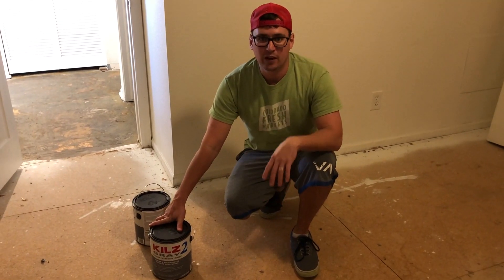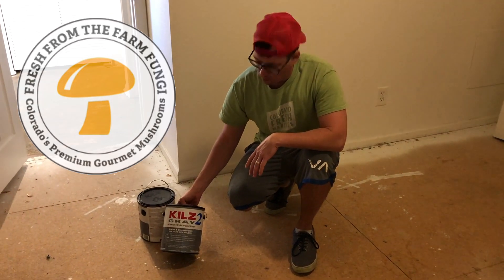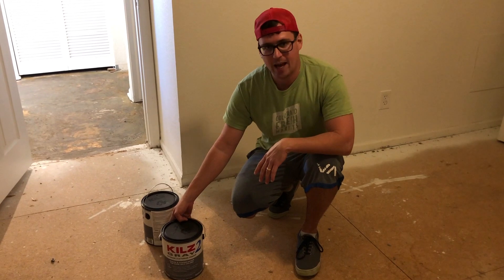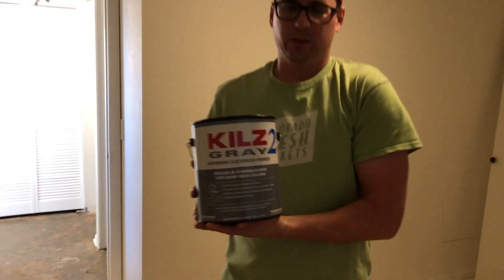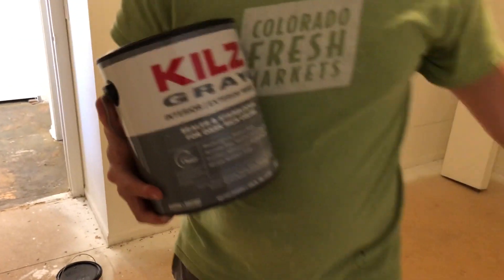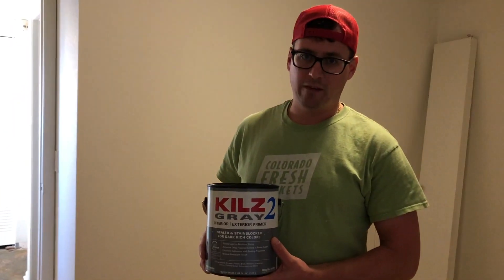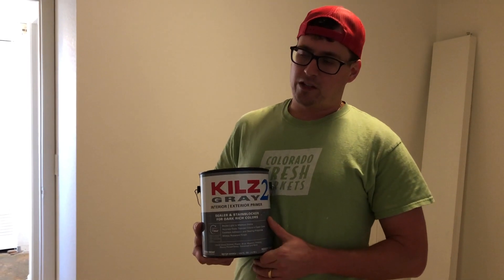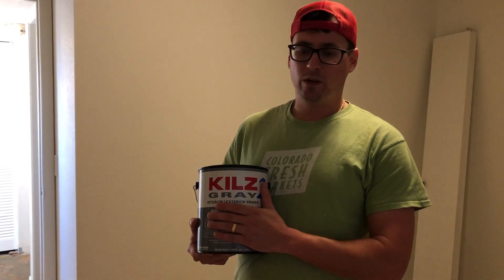Pro Tip - Mold Resistant Subfloor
In this video we share our pro tip for how to create a mold resistant sub floor for our new lab buildout!  to purchase our living mycelium cultures and other products visit our ETSY shop FRESH FUNGI MUSHLOVE